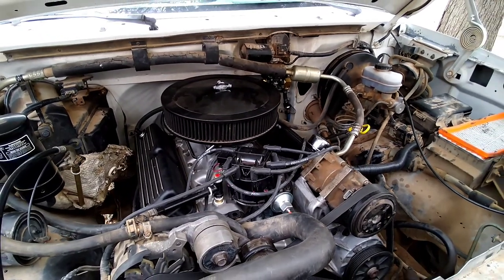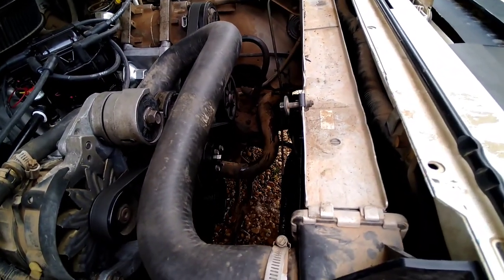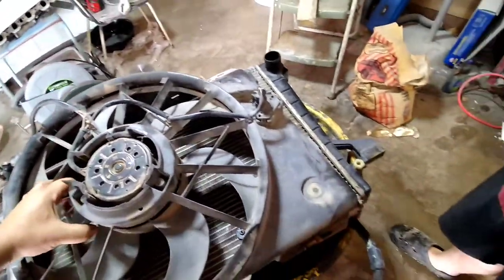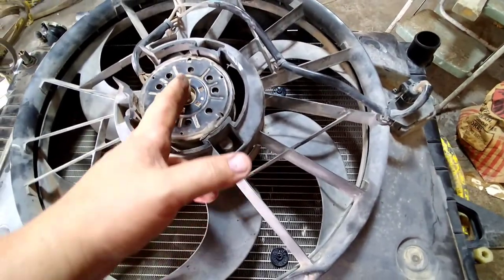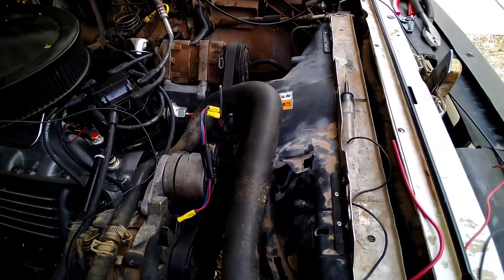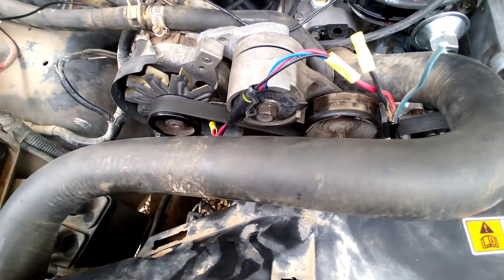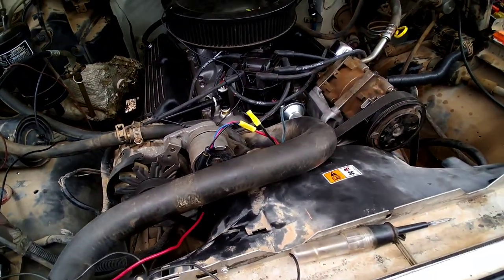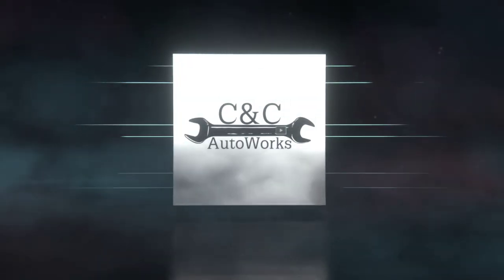OBS f150 E-fan install *junkyard crown vic fan*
installing crown vic electric fans on a 92 f150 easy and works and looks great